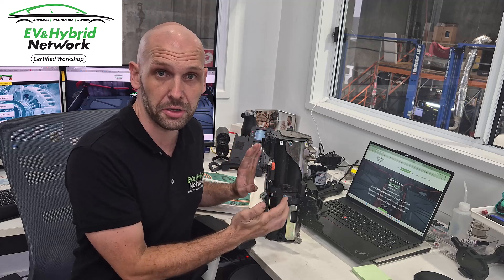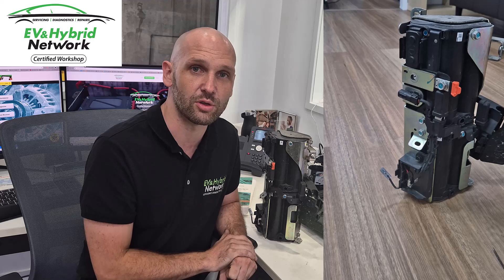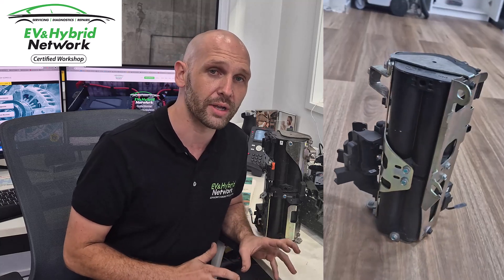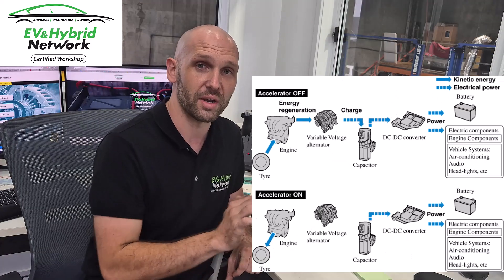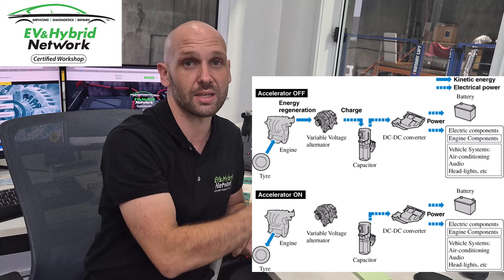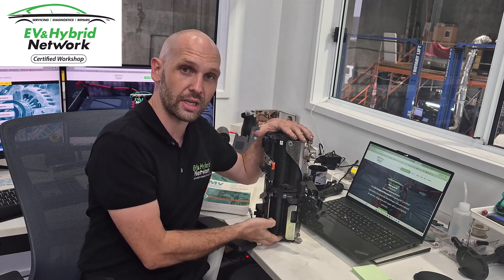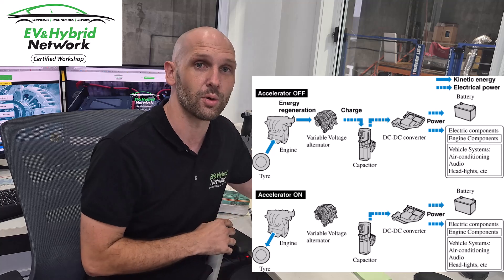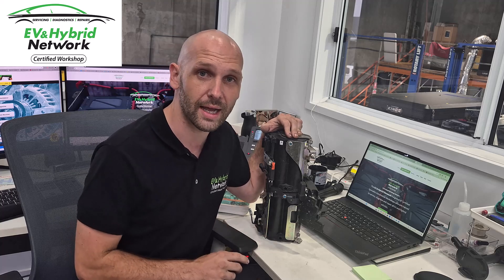Mazda i ELOOP Capacitor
The Mazda i-ELOOP system is a mild - hybrid technology Mazda have used for over 10 years.
Many owners would not know their vehicle contains this hybrid-based technology, however, as the system works very differently to a traditional vehicle alternator and battery, it is important to choose a repairer familiar with Hybrid systems when dealing with common fault codes such as:
• P0C7A - Battery Energy Control Module Regenerative Braking
• P0C7B - Capacitor Voltage Sensor Circuit Range/Performance
• P0C7C - Capacitor Voltage Sensor Circuit Low Input
• P0C7D - Capacitor Voltage Sensor Circuit High Input
• P0C7E - Capacitor Charge Control Circuit Range/Performance
to find your nearest EV & Hybrid Certified Workshop.